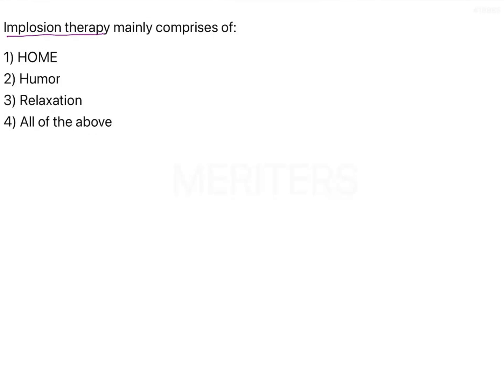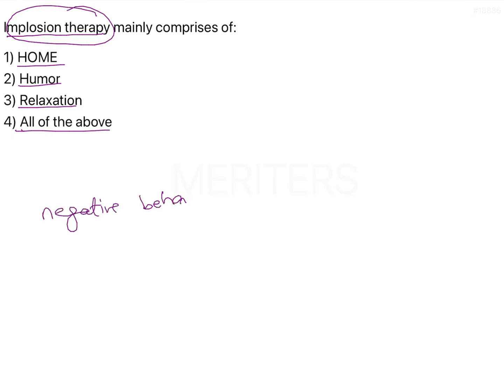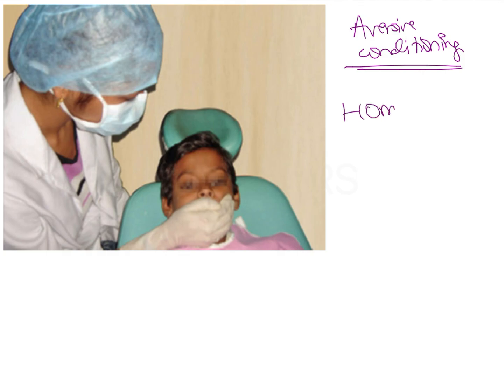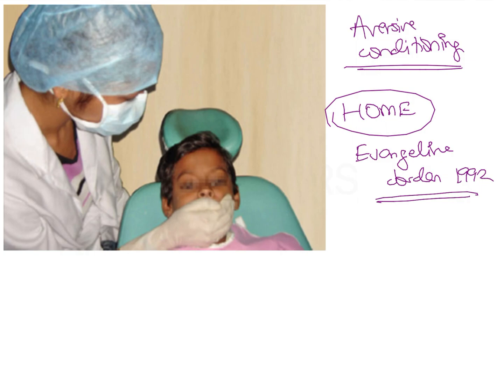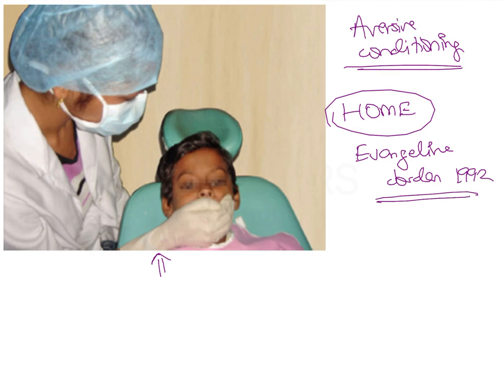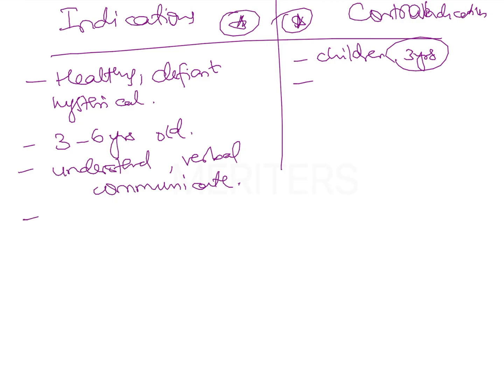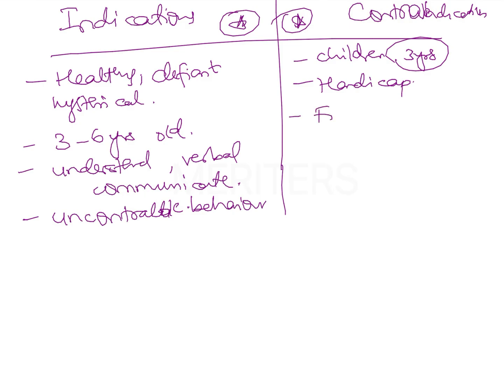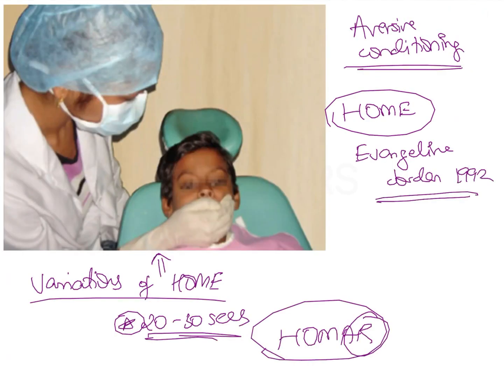NEET MDS | INICET - Pediatric Dentistry - Child psychology | Explanatory Video | MERITERS